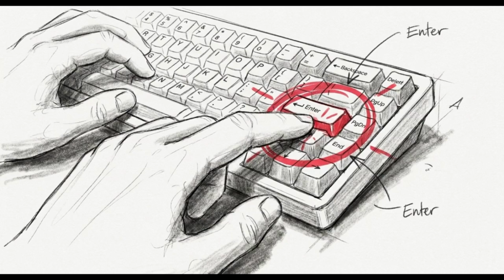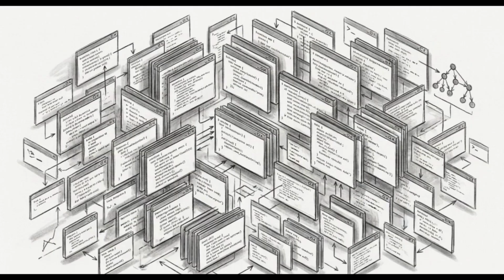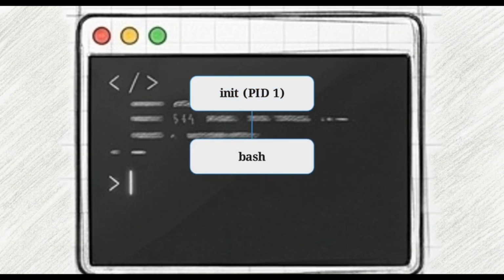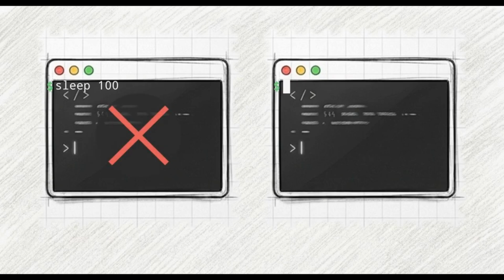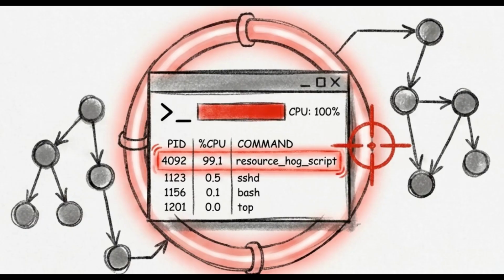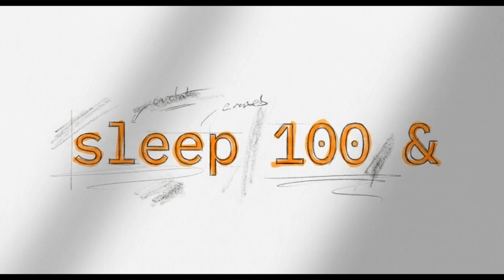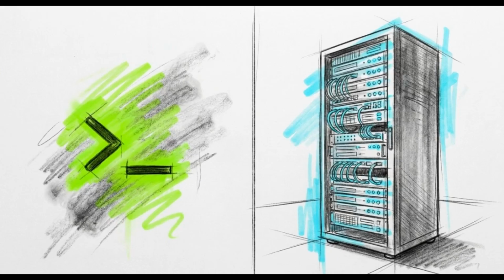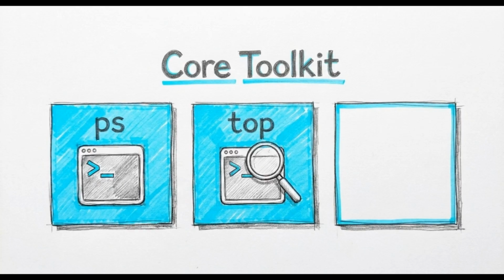Linux Processes Explained in 10 Minutes | Beginner Friendly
Ever wondered what happens inside Linux when you run a command? 🤔
In this video, you'll learn Linux processes in a simple and beginner-friendly way — in under 10 minutes!
🚀 Topics Covered:
✅ What is a Process in Linux
✅ Process ID (PID) Explained
✅ Parent & Child Processes
✅ Foreground vs Background Processes
✅ Important Commands: ps, top, kill
✅ What are Daemon Processes

💻 Commands Demonstrated:
ps
ps aux
top
kill
pstree
sleep 10 &

🎯 This video is perfect for:
- Linux beginners
- Computer Engineering students
- DevOps beginners
- Interview preparation

📌 By the end, you'll clearly understand how Linux manages processes behind the scenes.